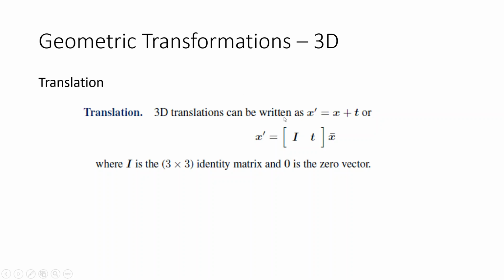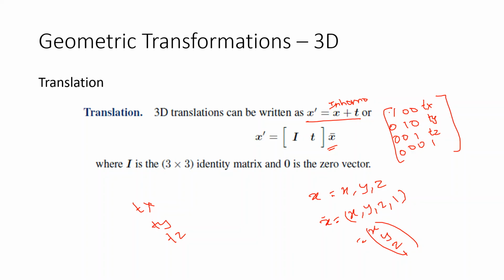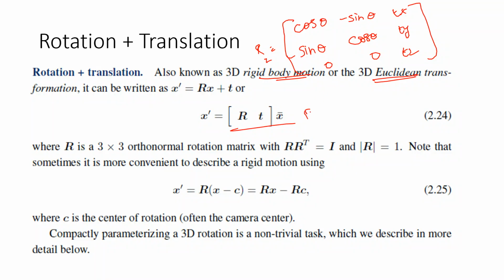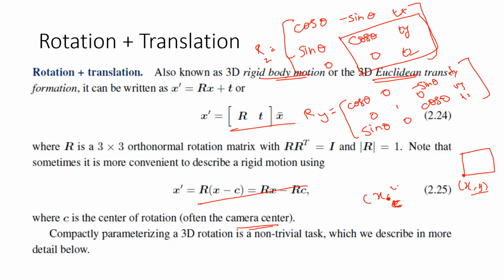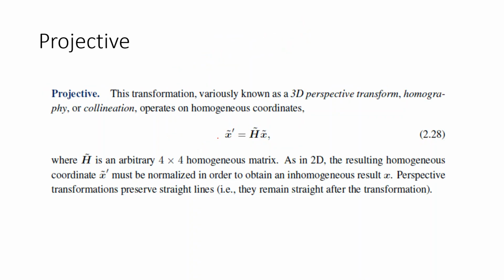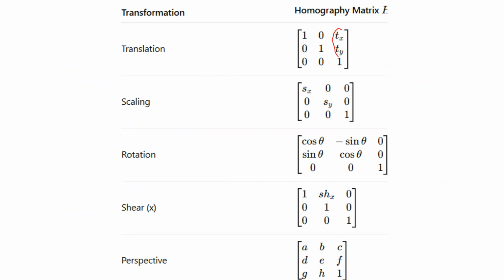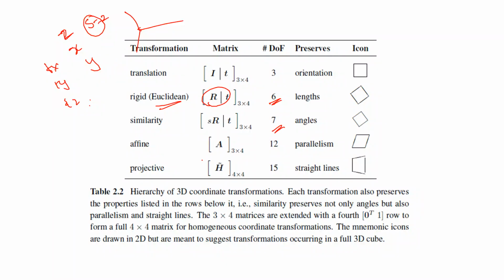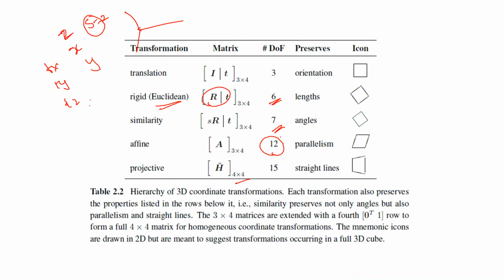Geometric Transformation - 3D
This video describes 3D Geometric Transformations such as Translation, Eucledian (Translation+Rotation), Similarity (Translation+Rotation+Scaling), Affine (Translation+Rotation+Scaling+Shearing), Projective(Translation+Rotation+Scaling+Shearing+Perspective)